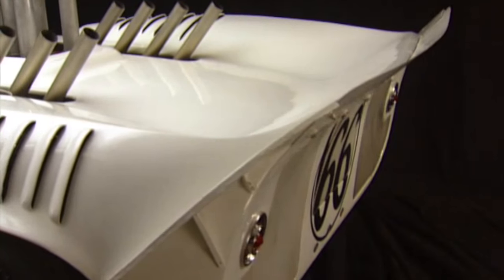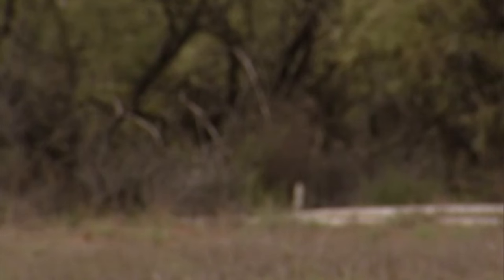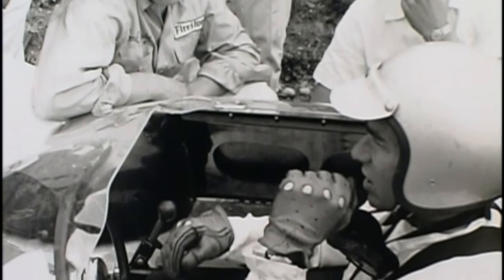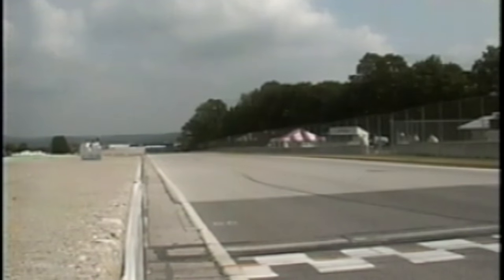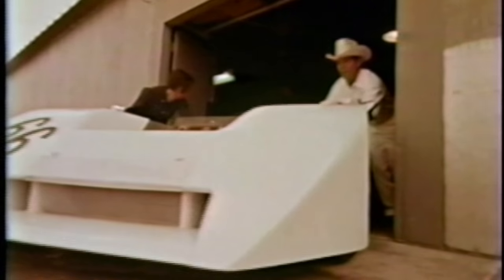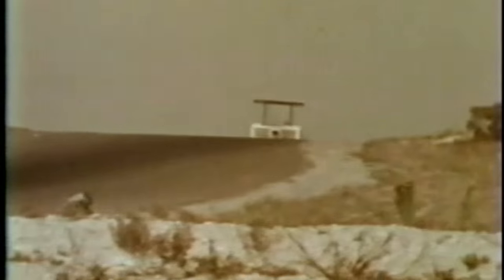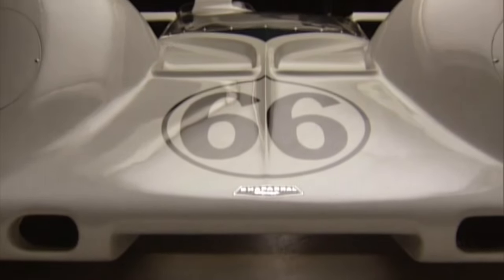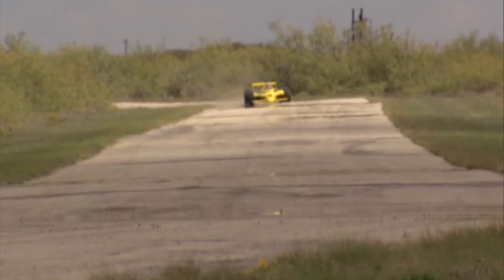Jim Cissell Chaparral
American voice talent Jim Cissell, aka voiceguy.com, narrated this film on one of America's most successful race cars of all time--the Chaparral. Designed and built by Jim Hall, the car dominated sports car and Indy racing in the '70s and '80s. The car and the film currently are on display in the Chaparral exhibit at the Petroleum Museum in Midland, Texas.